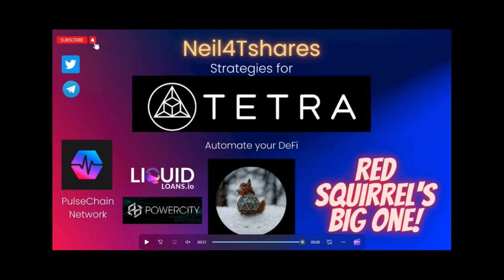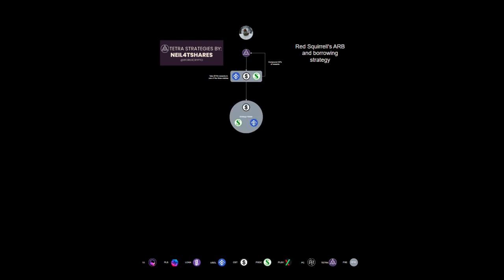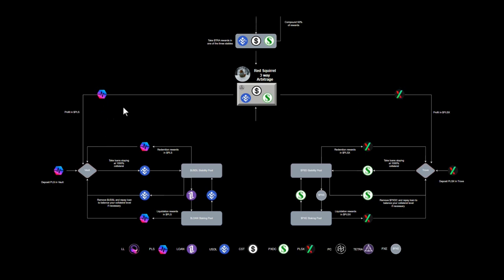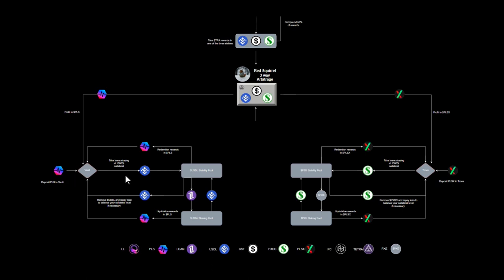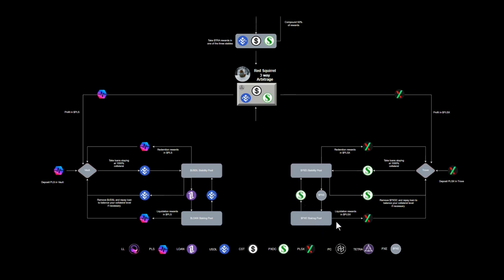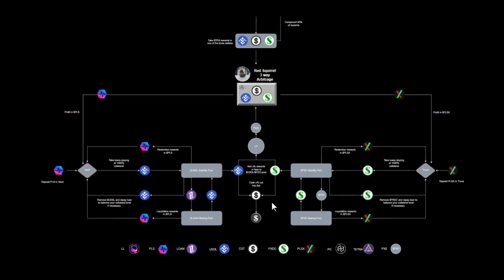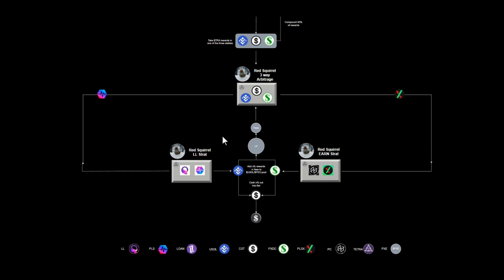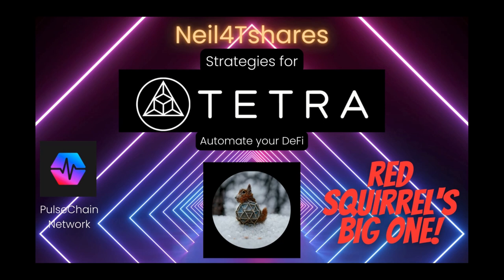Tetra strategies utilizing Red Squirrel's big strategy, featuring Liquid Loans and PowerCity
In this video, we take apart Red Squirrel's big strategy, and see how he has interwoven the Liquid Loans and Power City protocols.

TETRA Overview

TETRA is a completely self-contained software as a service with a user-friendly toolbox to allow you to streamline and simplify your blockchain experience without ever giving up your keys or your coins.

The TETRA protocol is designed to save time and effort with the goal to enhance our customer's experience in the world of cryptocurrency.

 Automate Your DeFi